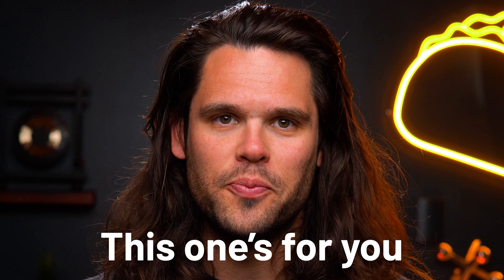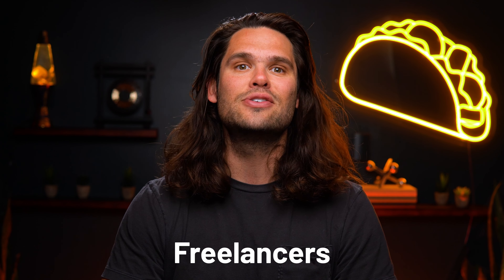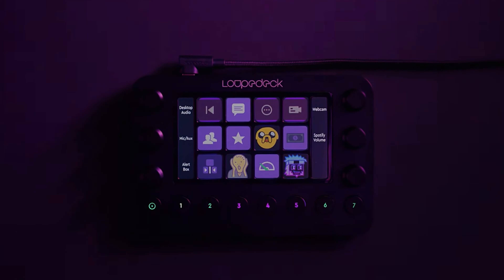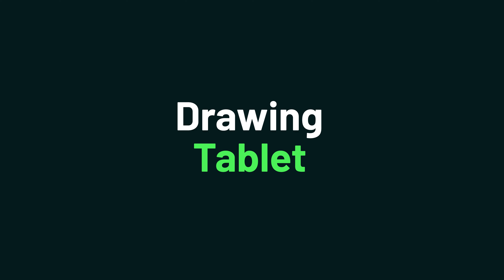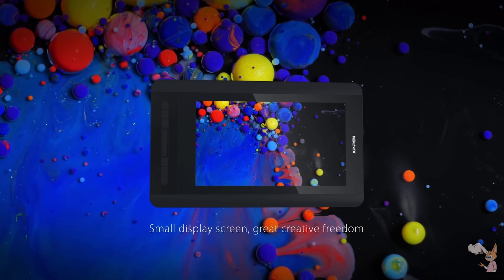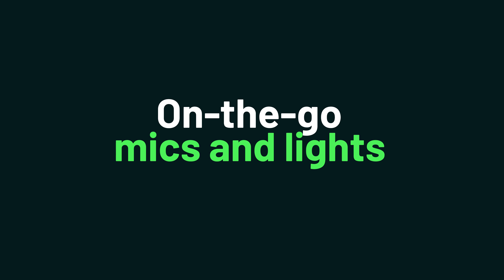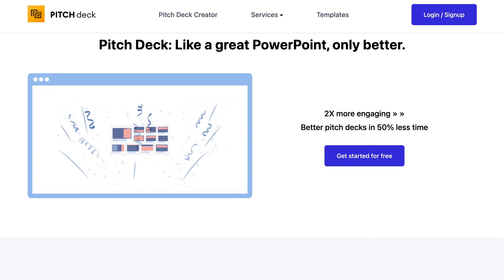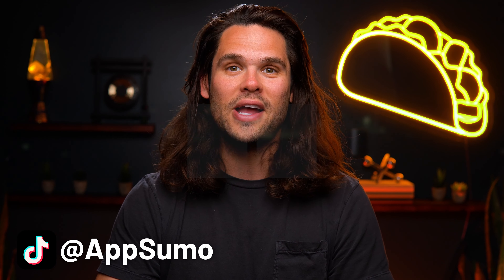The BEST Tools For Content Creators | + Giveaway!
What's up, Sumolings! Today we’re talking about the tools that will take your content creation to the next level. And we’re even giving some of it away!

🚨 One of you lucky viewers will be taking home a couple of awesome gifts that will change the game for your content. All you have to do is give our brand new AppSumo TikTok a follow AND once you’ve followed, leave a comment on this video with your favorite tool in your content creating tool kit, and be sure to include your TikTok handle.

0:00 | Intro
0:40 | Loupedeck Live
1:08 | Neewer Ring Lights
1:14 | DJI OM5 Mobile Gimbal
1:35 | Drawing Tablet
2:20 | Research Sites
2:44 | On-the-go mics and lights
2:55 | Creative software

As always, we'll catch you on the next one!